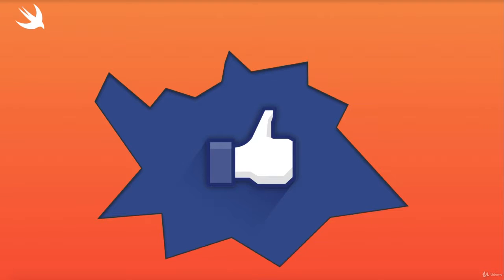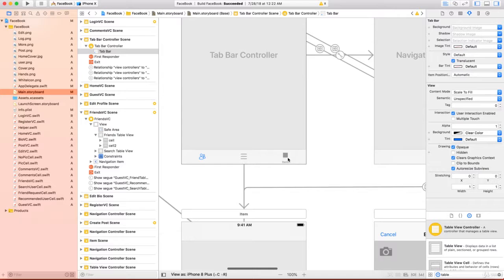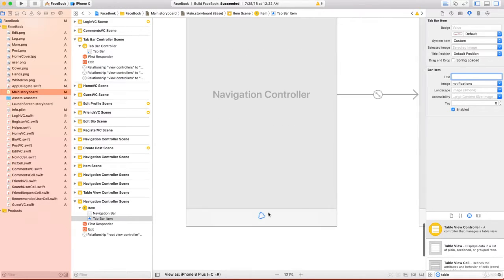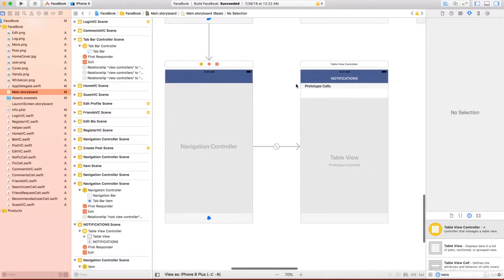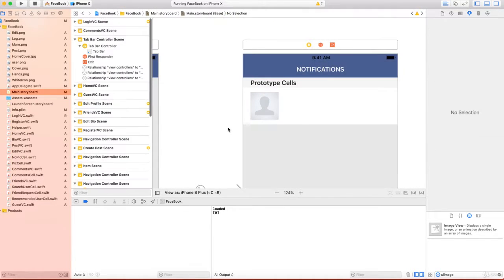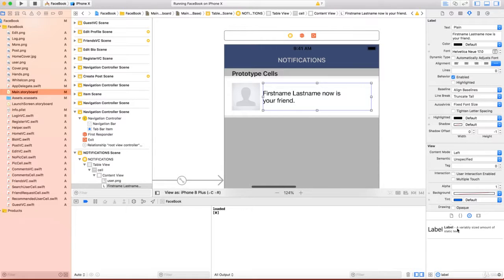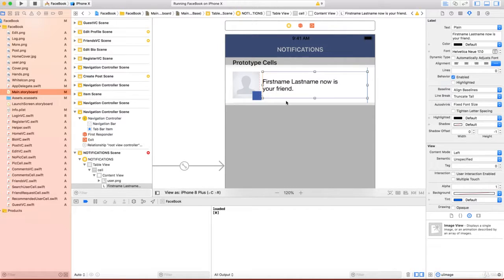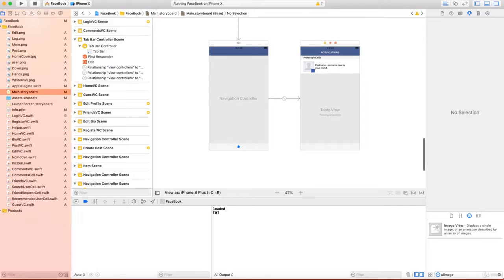200 Developing the User Interface for the Notifications Page